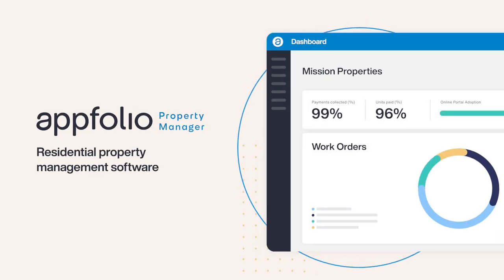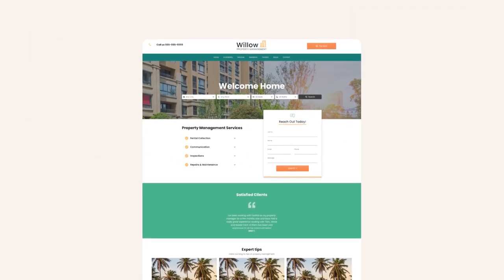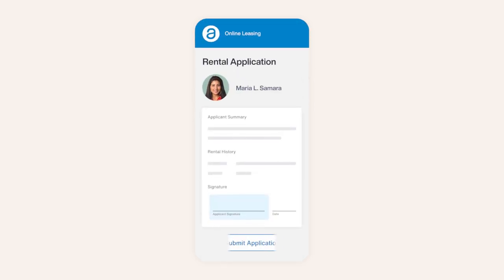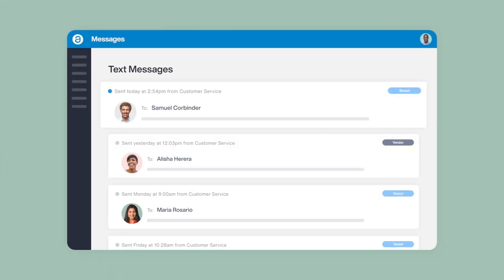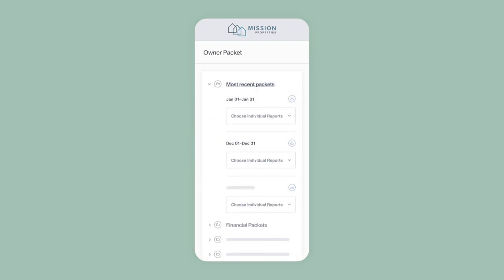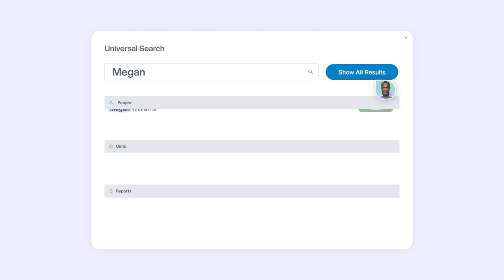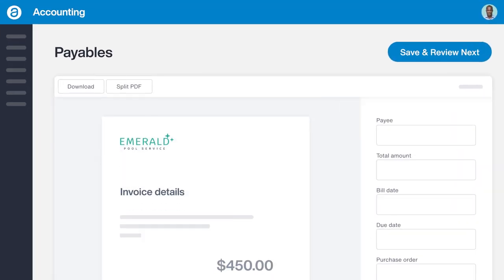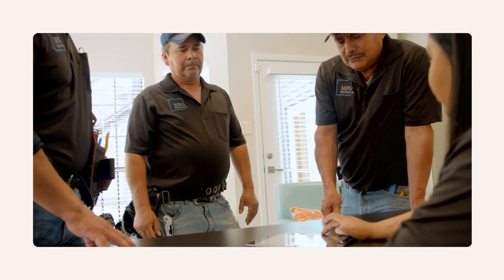All about AppFolio Property Manager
The property management technology you have in place plays a key role in adapting to change, and staying successful. See how AppFolio’s powerful platform can help you streamline workflows, boost efficiency, and provide the kinds of modern experiences your residents expect.